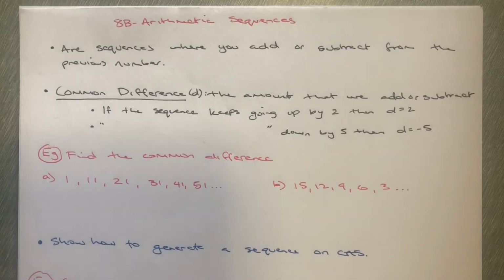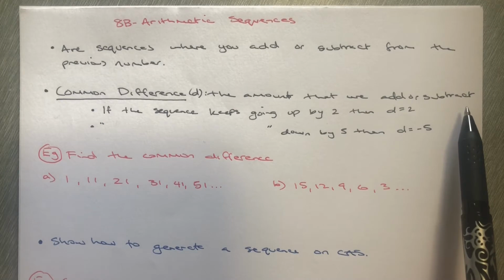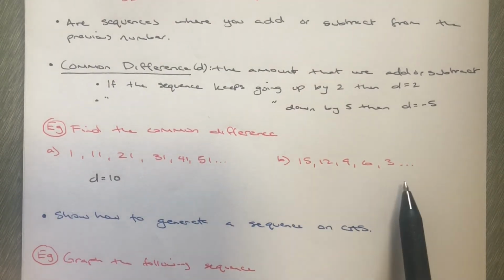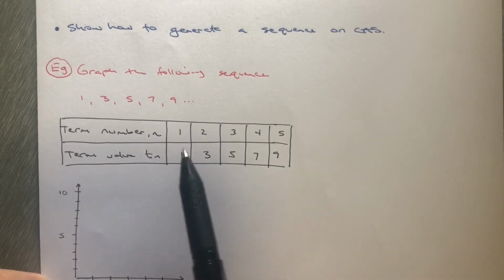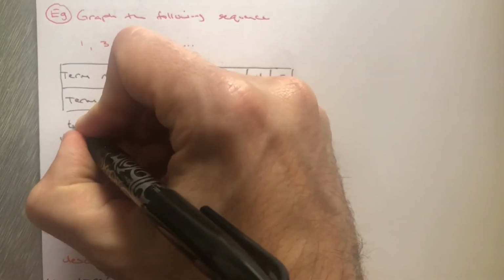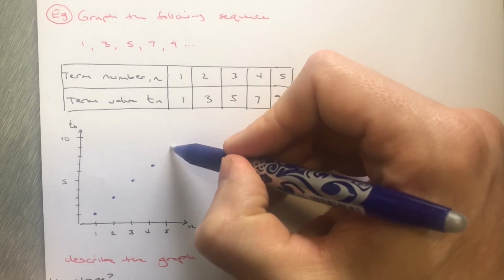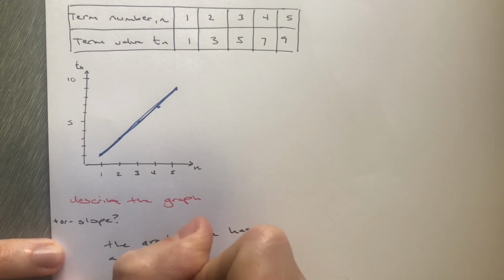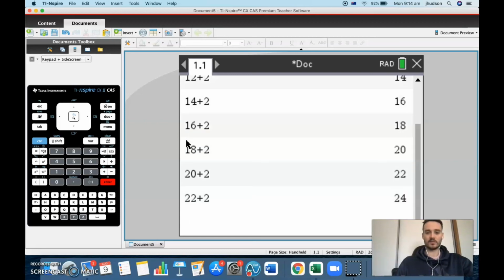Arithmetic Sequences - 11GM - 8B